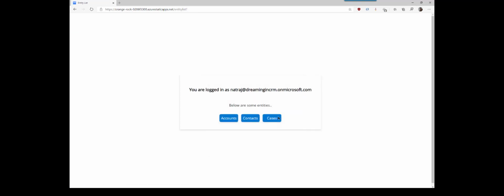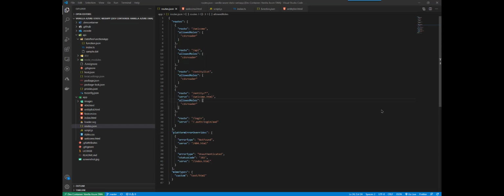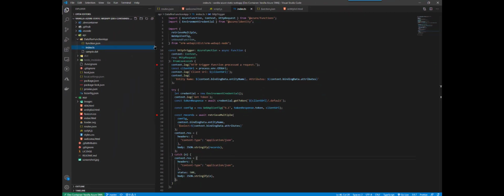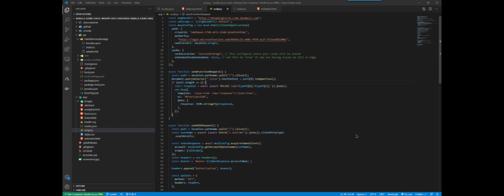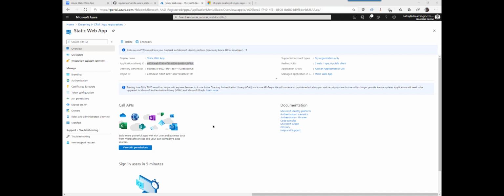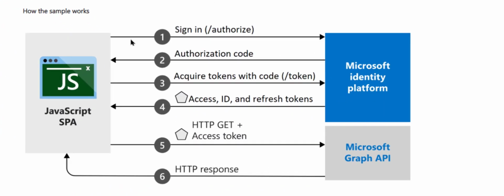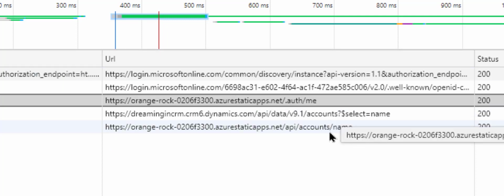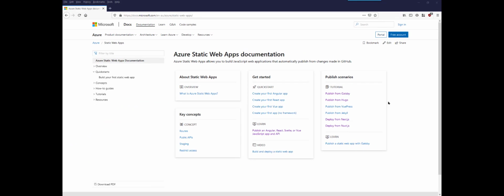Introduction to Azure Static Web Apps - Part 3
Continuing from Part 2, in this final video of the Azure SWA series, we will learn how to create a Azure Static Web App and connect to CDS using Functions, as well directly connecting to CDS API using MSAL library.

Table of Contents:

00:00 - Introduction
04:03 - SWA Demo Repo
04:19 - routes.json
06:28 - Azure Functions
08:27 - local.settings.json
10:10 - Authentication using MSAL.js v2.0
13:07 - App Registration in Azure AD
15:56 - Authentication Flow
18:02 - Network Logs
20:42 - Managed Identity issue
22:24 - Azure Static Web Apps
22:25 - Summary